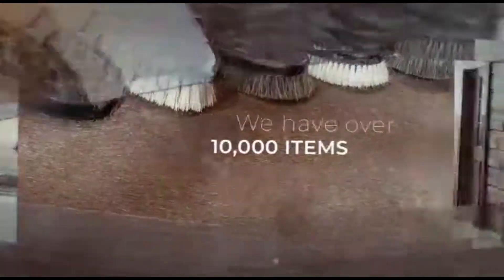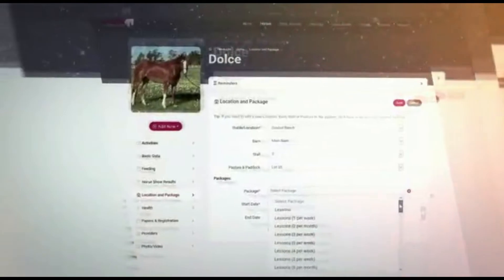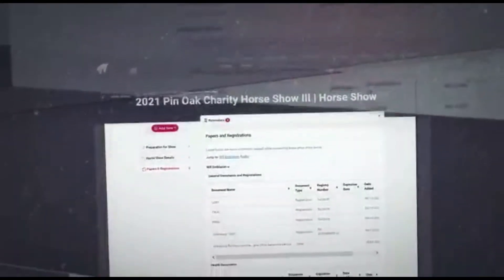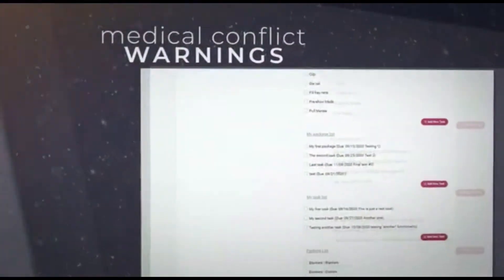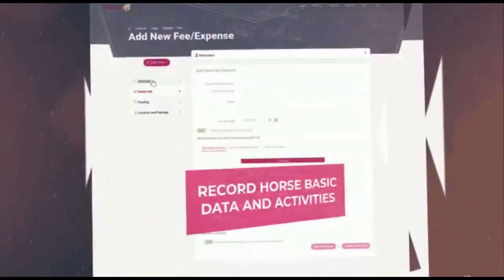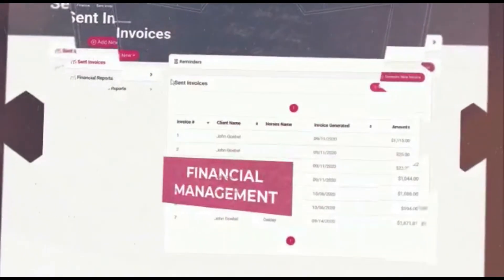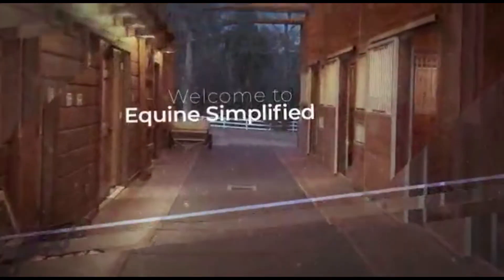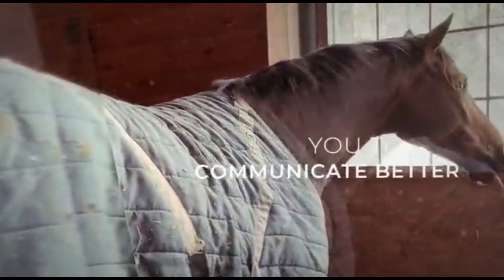Quick summary of Equine Simplified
From individual horse owners to large horse barns, Equine Simplified enables exceptional horse care and barn management practices. Track and organize activities, health records, invoices, photos/videos, and more.

Centralize, streamline and automate with Equine Simplified

Features:
HORSE BASIC DATA
- Add basic information, locations, registrations, vets and farriers for all your horses
- Set up owners, lessees, and partial owners.  Automatically splits and allocates invoices to the right party
- Use whiteboards to share vital information such as allergies, reactions, and vices
- Keep feed charts updated with unlimited feeds and supplements and provide specific feeding instructions.  Print combined or individual feed charts
- Maintain Coggins and manage expirations
- Manage key documents for each horse, such as board and release agreements, insurance policies - accounts, coverages, expirations and documents, pre-purchase exams, purchase agreements, radiographs, Coggins and more

HORSE ACTIVITIES
- Track activities such as exercise and training, farrier, grooming, health, height/weight changes, horse shows, and shipping
- Quick searches amongst our over 1300 pre-loaded activities or quickly add your own
- Add photos and videos that will automatically be tagged with date, horses, activity details, and custom notes
- Track and share health activities including: dental, deworming, injury/observations, medication, reproduction, therapeutic injections, treatment and therapy, veterinary care and vitals
- Record notes on the activities and on the reminders
- Select multiple horses at one time.
- Rates automatically populate from the rate sheet; or add internal costs and client rates
- Record vaccinations.  Automatically generates the USEF Vaccination Report for Equine Influenza and Herpes - Flu/Rhino

EQUINE SIMPLIFIED GALLERY
- Organize your photos and videos, tagging multiple photos at one time, or using automatic tag defaults
- Search to find “the one”.  Search from horse, date, person, activity, horse show, custom tags, favorite and album
- Track health progress and email your veterinarian
- Email sales videos, without eating storage on your device or theirs
- Access your Gallery from any device

PLANNING AND REMINDERS
- Add one time and recurring reminders.  Checking off reminders automatically adds the activity to the horse’s history
- Generate new task lists or reuse existing lists

HORSE SHOWS
- Prepare your show schedule by selecting from prepopulated shows or add new ones
- Instantly stay informed of potential drug conflicts with assigned horses
- Download Coggins, registration information, USEF Flu/Rhino report
- Use packing lists, show prep lists, horse show feed, and medications and activities worksheets
- Track all expenses and instantly calculate splits amongst horses
- Invoice immediately after the show to get paid faster
- Record results: placing, points, score/time, prize money, judge, and your comments

FINANCIAL MANAGEMENT
- Invoice clients. Send invoices monthly or at other intervals and link to QuickBooks
- Update rate sheets as needed and send to clients
- Manage your costs per horse

CUSTOMIZATION
- Personalize your barn details
- Use our default activities or quickly create your own
- Create custom board packages and include activities exempt from billing
- Customize feed chart by adding feeds and supplements, feed times, units of measure

ADDITIONAL FUNCTIONALITY
- Add activities and set reminders for your dogs and cats
- Track barn activities, record related expenses and split amongst horses
- Store photos and videos on our cloud, not your phone
- Run a multitude of reports: horses, stable information, health, horse show and finance
- Add users to your account to add information and check off activities
- Use any device
- Access tutorials by topic and support chat